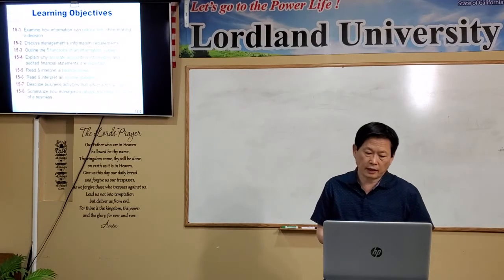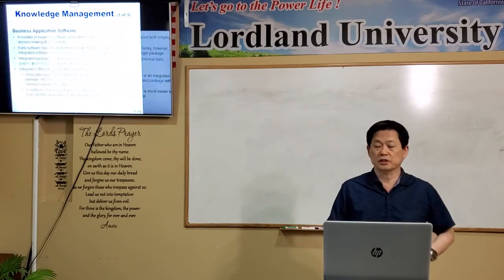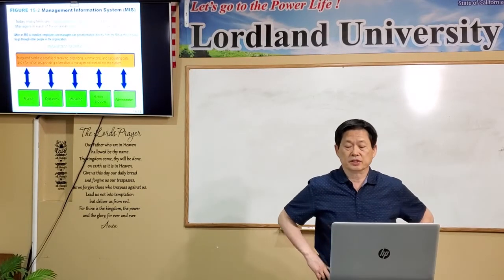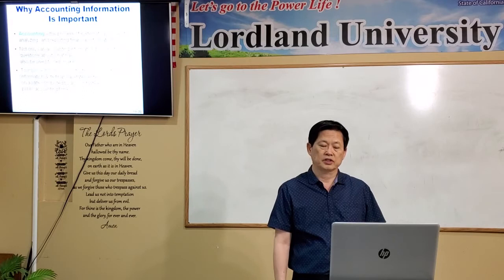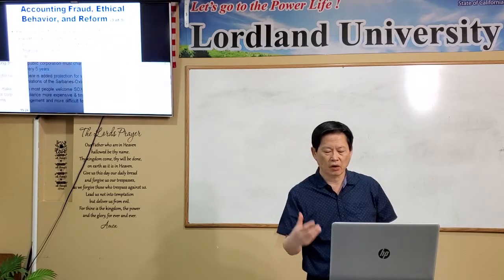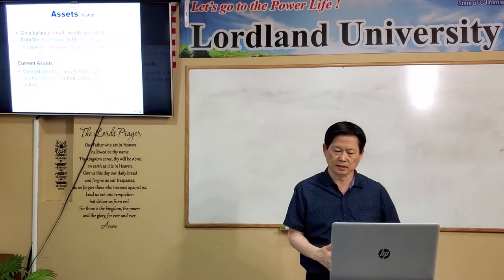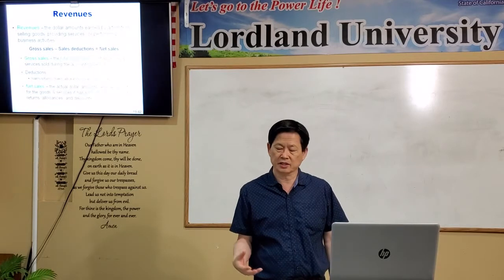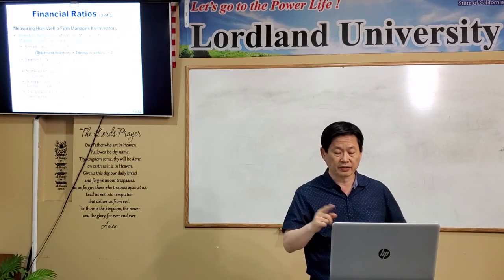Lordland University Prop. Young Joon Kim Introduction of Business 로드랜드대학교 김영준 교수